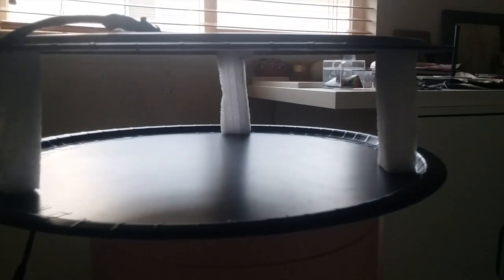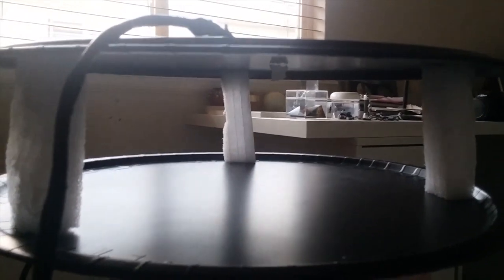The FORCE of GRAVITY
Relative density is what keeps the world in order but it's the earths electrical charge that tells who's on top and who's on the bottom IMO.  The word "GRAVITY" is just a word people use to describe the downward force.  You can call it anything you want but the definition of that word is what we are looking at.